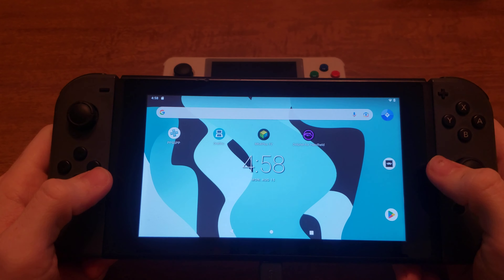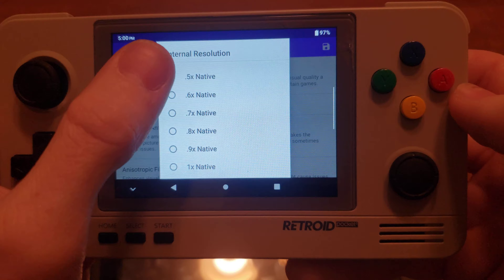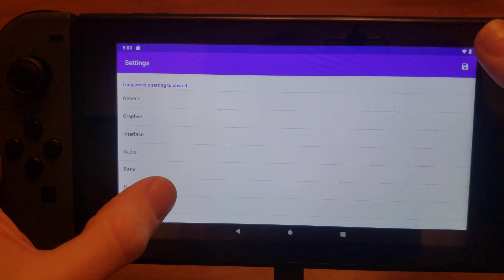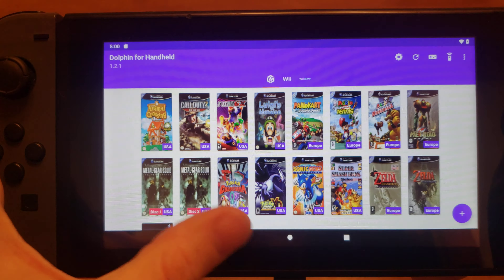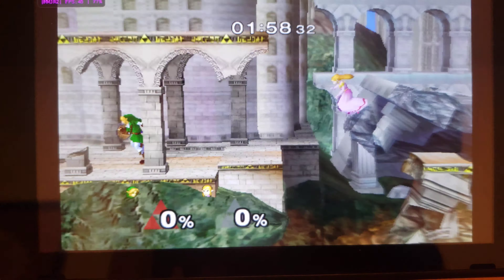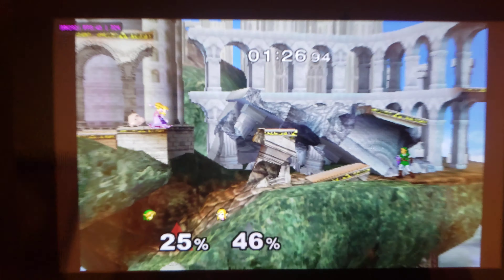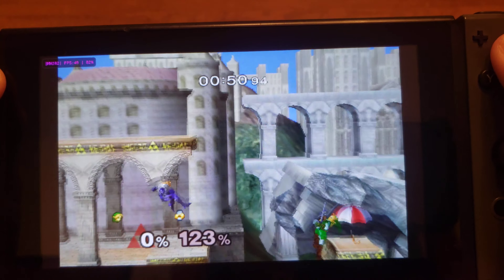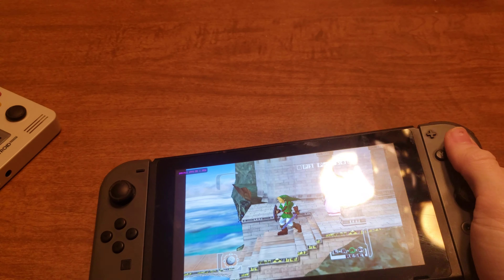Dolphin MMJR GameCube Emulation on Switch with Sub Native Resolution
Giving a demo of my switch with Android, and what performance in a different release of dolphin looks like.